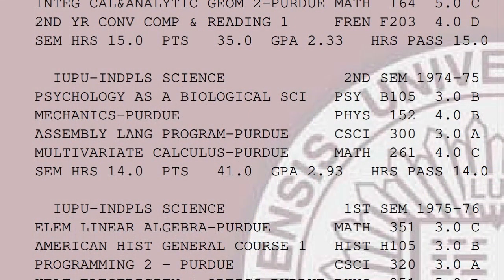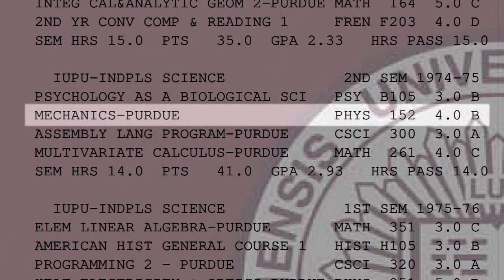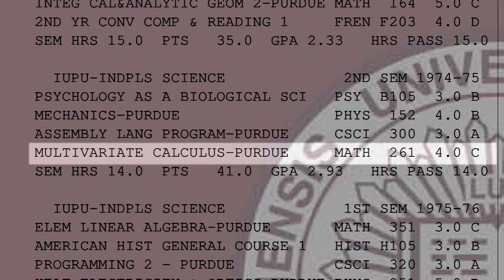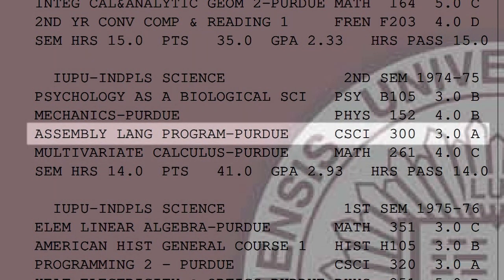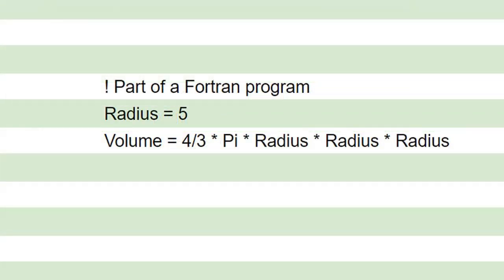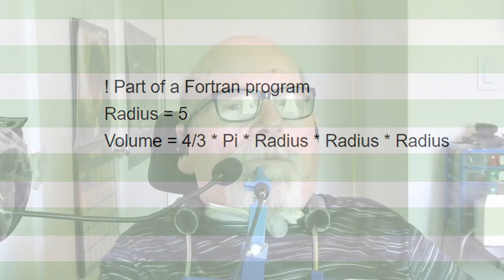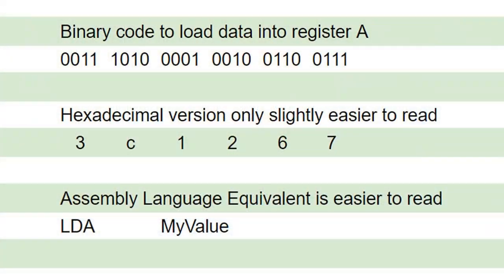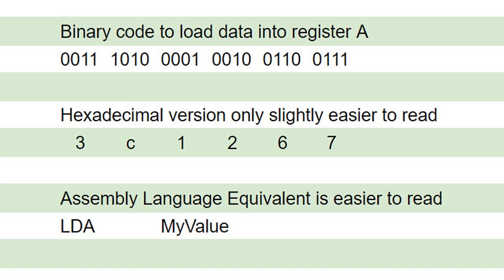Contemplating Life – Episode 60– “Ghost Writer in the Machine Language”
This week we continue my nostalgic look back at my college days starting with my fourth semester at IUPUI and the paid programming jobs I ever had.